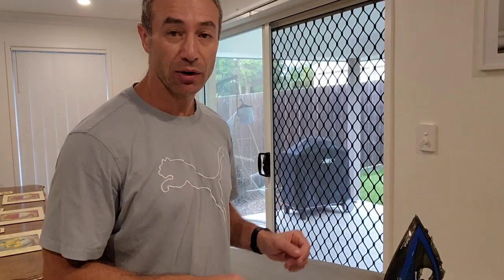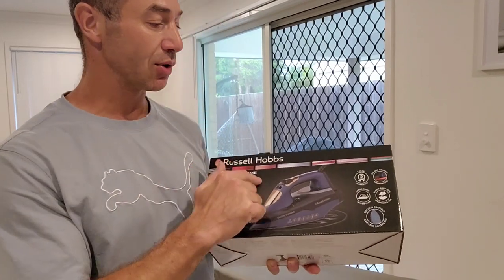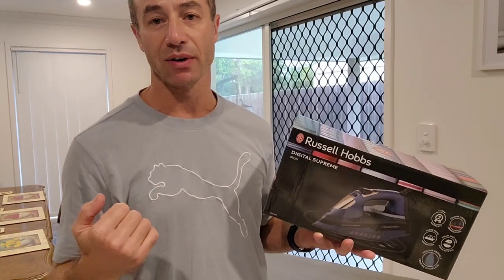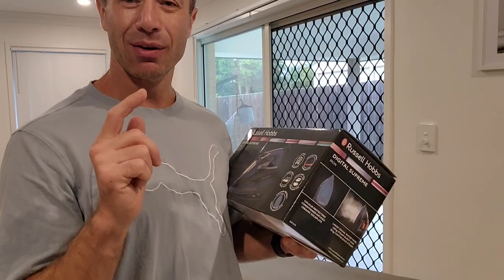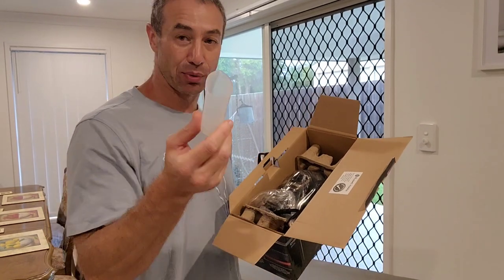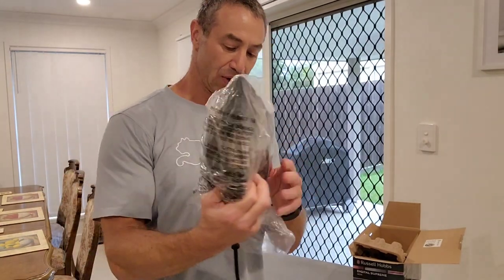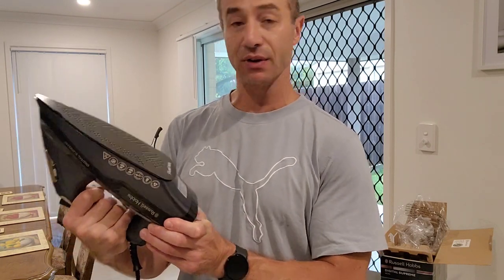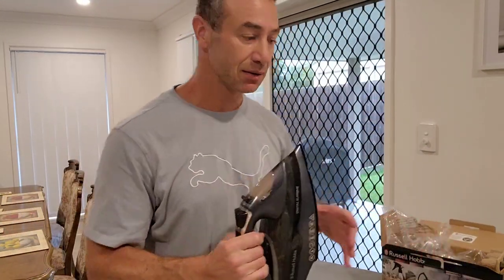Can cheaper be better? Unboxing Russell Hobbs Digital Supreme Iron, RHC570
Amazingly cheap (almost half price in comparison), I bought my iron